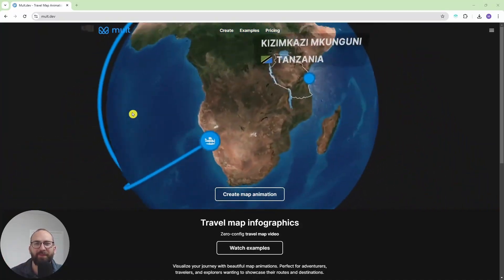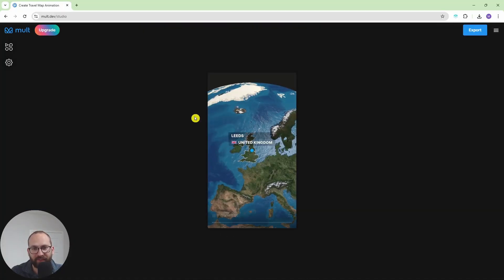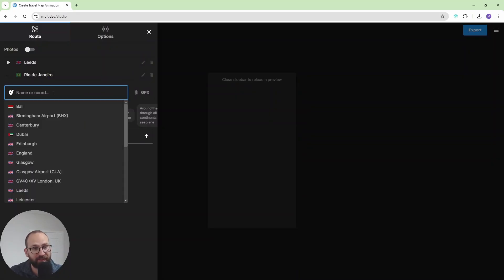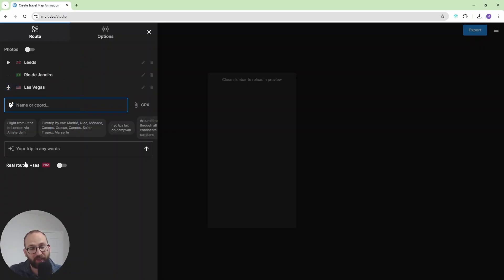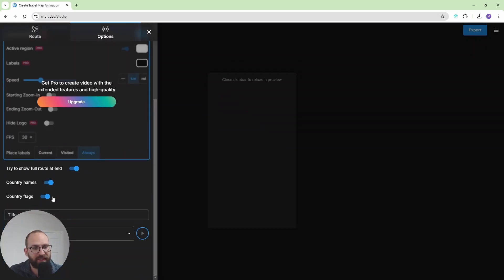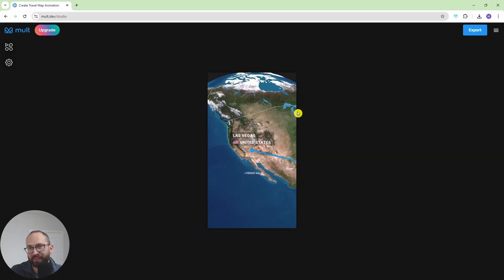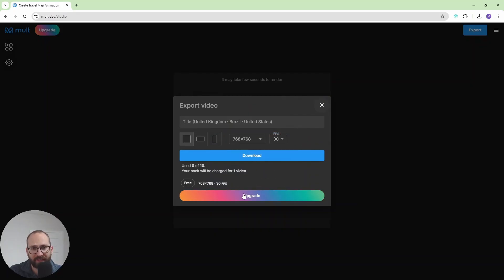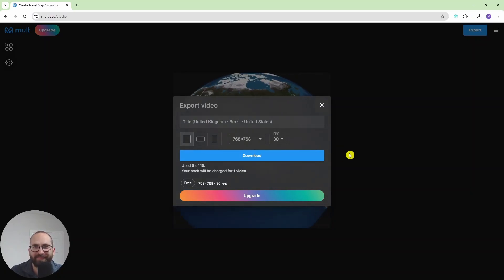Free Map Animation with AI in 30 seconds!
Learn how to quickly create beautiful Map Animations for Free with AI! It all takes only 30 seconds.

Let me know if there's anything else you'd like me to cover!

Cheers,
Mat